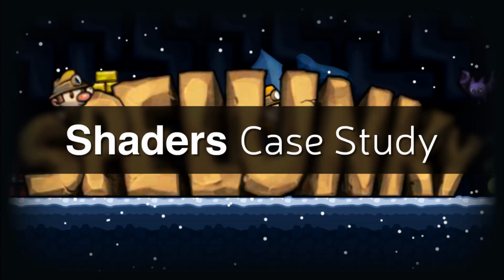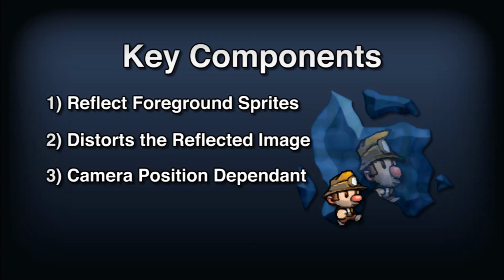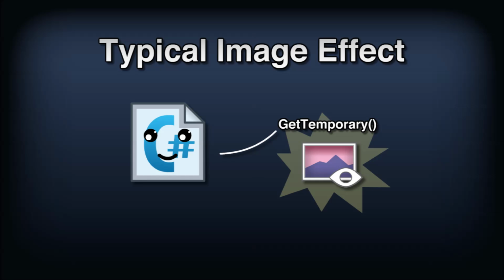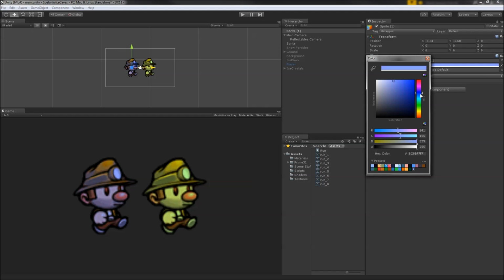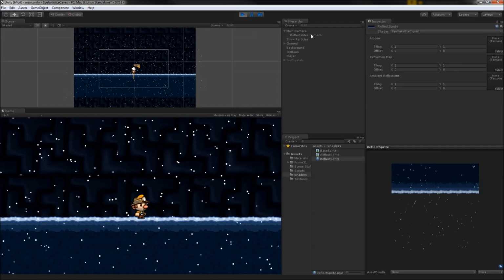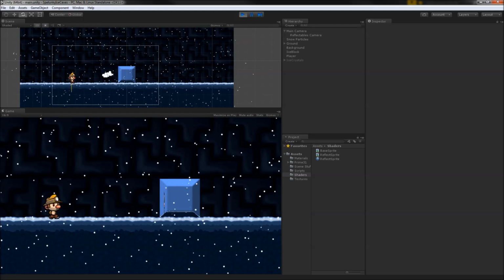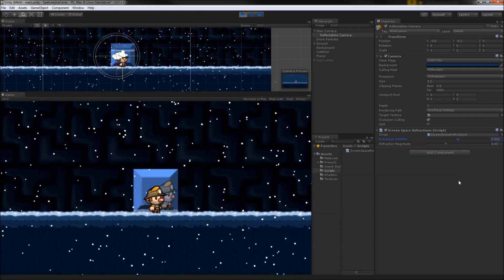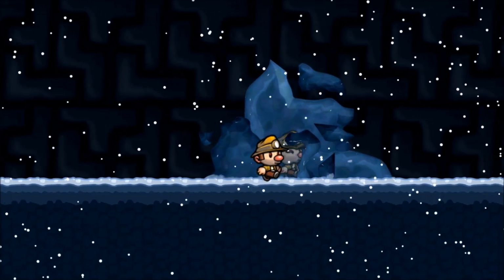Shaders Case Study - Spelunky Ice Cave Crystals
In this Visual Case Study, we explore a subtle yet enchanting effect from the Ice Caves of Spelunky!

Yeti Caves (It Smells Like Wet Fur In Here!)